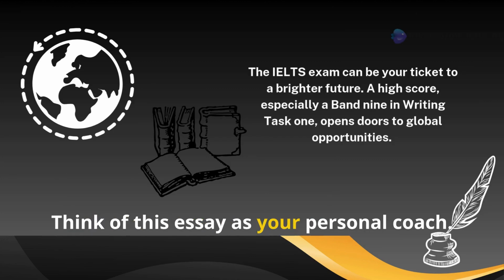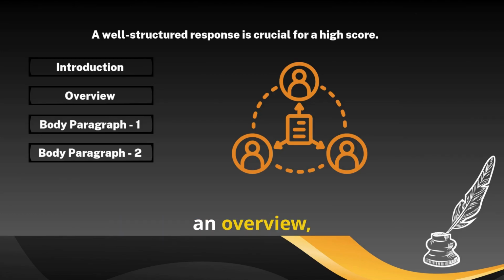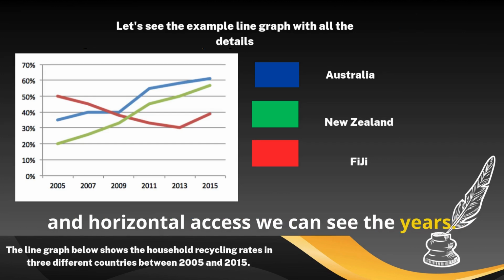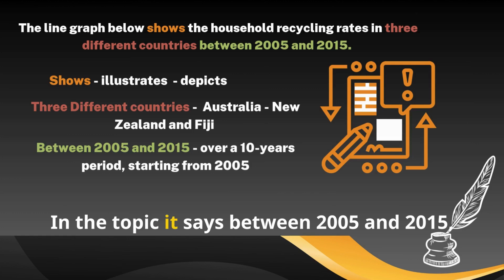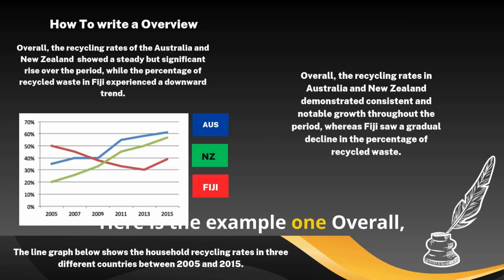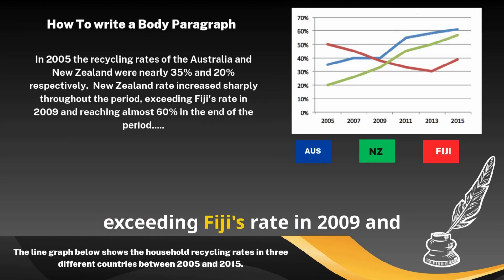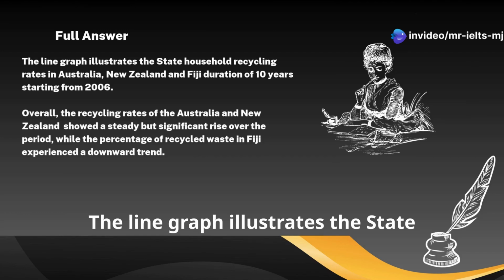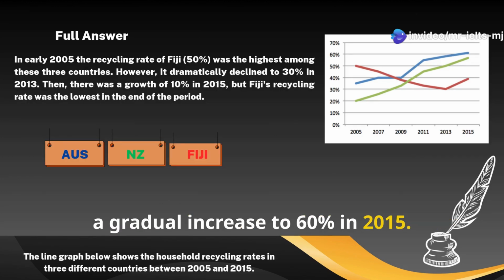IELTS Writing: Step-by-Step Guide to Line Graphs for Band 9: Mr. IELTS (MJ)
🔥 Ace IELTS Writing Task 1 with Band 9 Line Graph Strategies! 🔥

Are you aiming for a Band 7+ or Band 9 in IELTS Writing Task 1? This video is your ultimate guide! 🚀 Learn how to describe line graphs with expert tips, high-scoring vocabulary, grammar techniques, and real-life Band 9 sample answers.

📌 In this video, you'll learn:
✔️ How to analyze and describe IELTS Writing Task 1 line graphs step-by-step.
✔️ Band 9 vocabulary and phrases for accurate descriptions.
✔️ Essential grammar structures to boost your score.

Understand what examiners look for in Band 9 answers, and master the techniques to craft a perfect response. This video is ideal for practice and building your confidence to excel on test day!

IELTS Academic test-takers preparing for Writing Task 1.
Students aiming for Band 7+ and above.
Anyone looking to improve English writing skills.